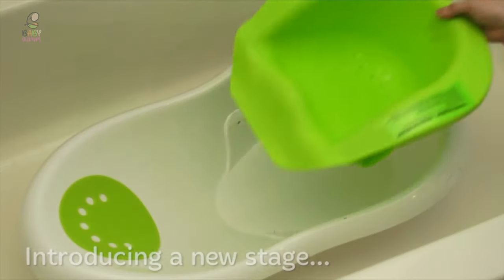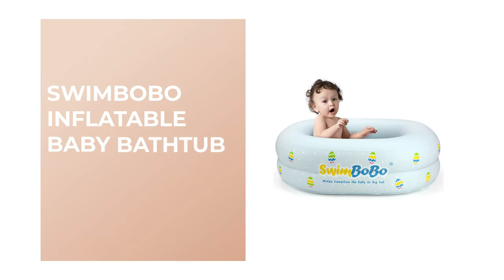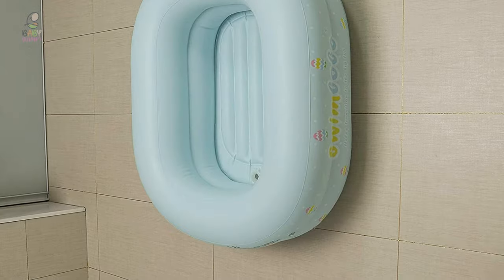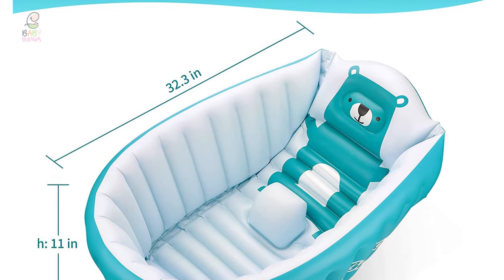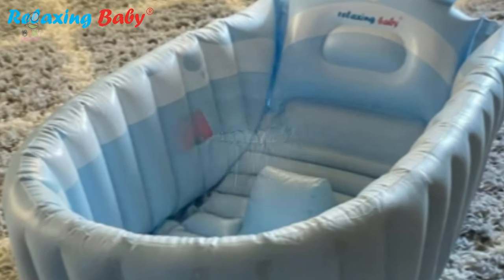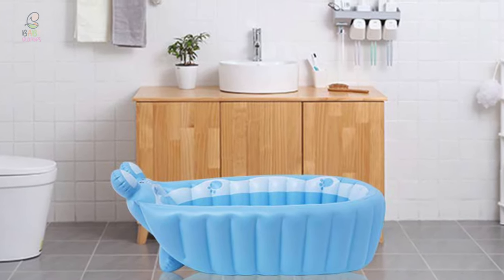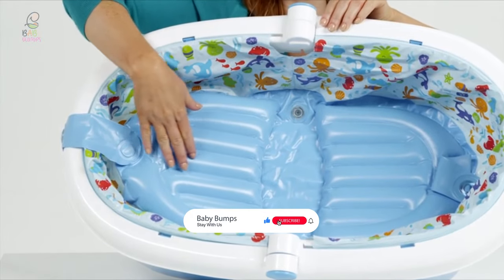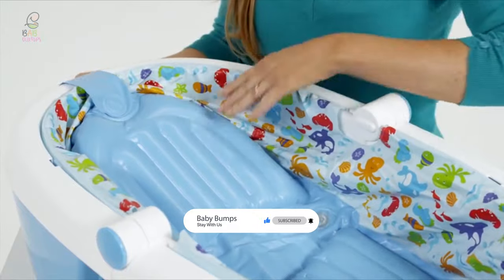Best Baby Bathtub in 2022 – Top Rated Products Guided!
Once you've dealt with diaper changes, spit-up and worse, you understand the importance of a good bath for your little one. But when it comes time to get your wriggly newborn clean, you may find that you need all the help you can get: A wet baby can be very difficult to hold onto, especially if he doesn't enjoy being wet. Enter: baby bathtubs, which can make it easier to bathe your little one.

Best Seller in 2022

0:00​​ - Introduction: Best Baby Bathtub Reviews 2022

2:24 - 9. Budget Friendly Baby Bathtub: Swimbobo Inflatable Baby Bathtub

3:36 - 8. Professional Baby Bathtub: Free Swimming Baby Inflatable Bathtub

4:58 - 7. Top Choice Baby Bathtub: relaxing baby Inflatable Baby Bathtub

​​6:18 - 6. Best Effective Baby Bathtub: Okbaby Wave Baby Bathtub

7:49 - 5. Best Size Baby Bathtub: Summer Foldaway Baby Bathtub

​​9:17 - 4. Long Lasting Baby Bathtub: Skip Hop Baby Bathtub

​​10:28 - 3. Best Rated Baby Bathtub: Summer Splish 'n Splash Baby Bathtub

​​11:44 - 2. Best Runnerup Baby Bathtub: Fisher-Price 4-in-1 Sling Baby Bathtub

13:06 - 1. Editor’s Picked Baby Bathtub: The First Years Sure Comfort Baby Bathtub

If you've ever bathed a baby you know it's not the relaxing, spa-like experience the adorable photo shoots suggest. Like most parenting experiences, it makes you wonder why having a baby doesn't also sprout you a second set of arms. After all, trying to keep a slippery, soapy babe safe, warm and happy while also managing the occasional (and inevitable) poop situation with only two of them seems darn near impossible.

Enter: the baby bathtub. Of course, it doesn't help that there are so many different choices in the baby bathtub aisle, each with a different size, shape and function. HELLO? Isn't a bath a bath ? Not when you're still figuring out how to hold your head up, apparently. With so many to choose from, it's important to first understand what to look for and then consider your own needs.

BabyBumps BabyBathtub Baby_Bathtub_2022 Toddler​, Best Baby Bathtub in 2022, Top Baby Bathtub in 2022, Baby Bathtub Reviews